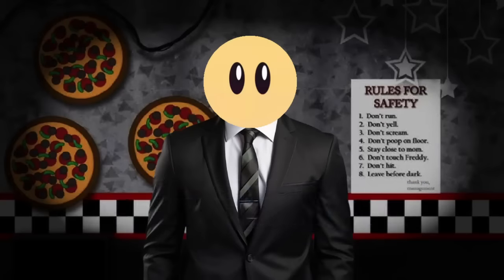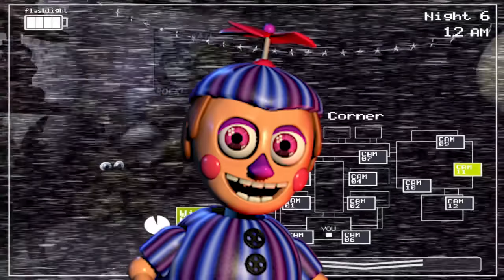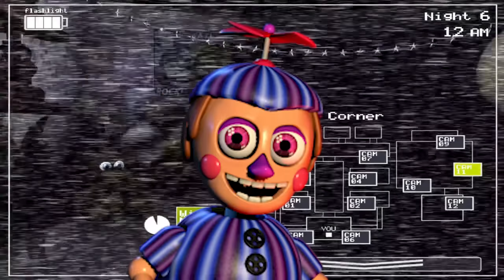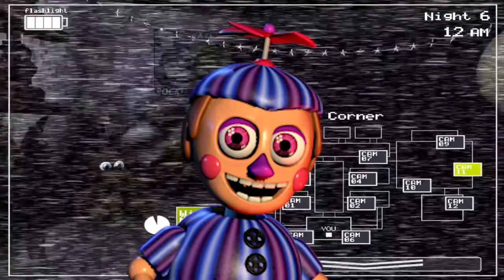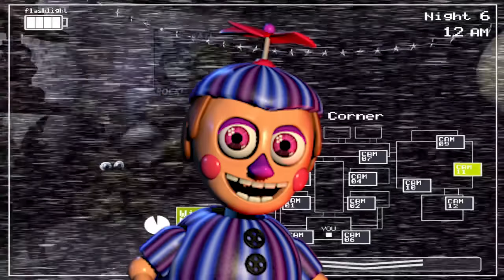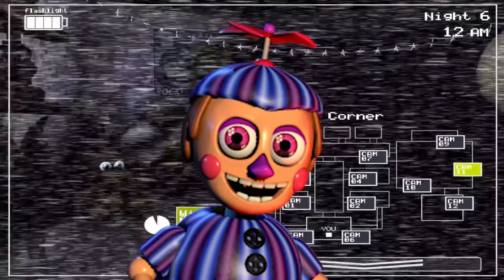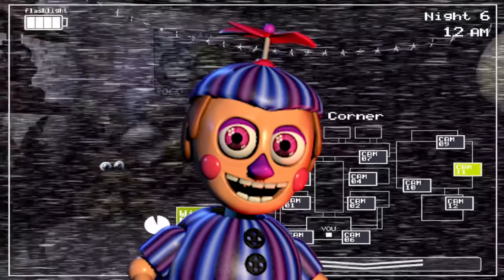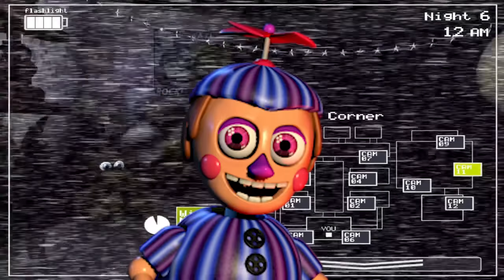Ranking Every FNAF Character From Worst To Best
Its finally here, the ultimate FNAF Ranking! After 3 and a half months of work, its done. All FNAF CHARACTERS RANKED FROM WORST TO BEST! Now for the one person saying i didn't rank all the book characters, there wasn't any visual to go with their description so I decided not to include them since I don't actually know all the characters and neither did everyone else. Speaking of everyone else, we have OVER 50 FNAF YOUTUBERS Helping with this video, so a massive thanks to everyone who was involved!!! As a challenge, spot every single creator you can find in order! I really hope you enjoy this absolutely massive video and if you manage to watch the entire thing, I commend you! I may not touch fnaf for a bit after this but I will see haha. Thank you all so much for all the support on this channel!

Some notes:
-This is all my own opinion (but some characters are higher due to other YouTubers influence)
-Not every YouTuber who worked on the project got a part in the video, so some YouTubers mentioned may not appear
-Some people did more parts than others
-PLEASE BE CIVIL!

0:00 Intro
1:07 F Tier
15:11 D Tier
50:22 C Tier
1:17:00 B Tier
1:46:36 A Tier
2:11:52 S Tier
2:23:23 Outro and Thank You